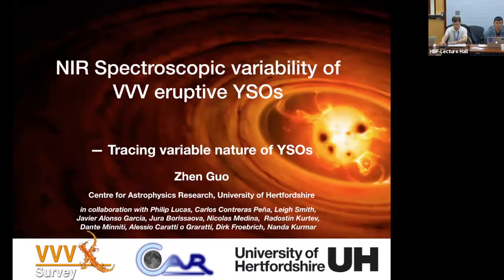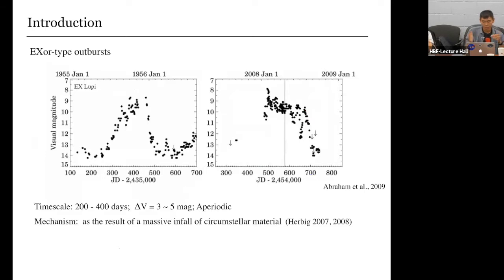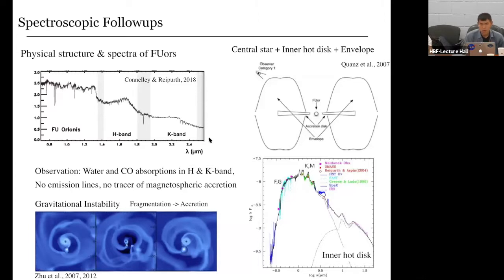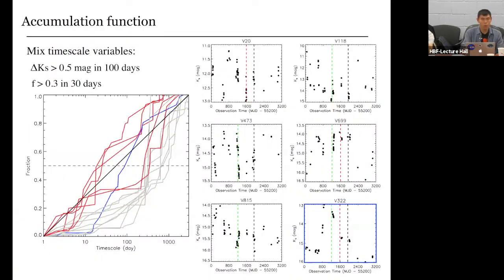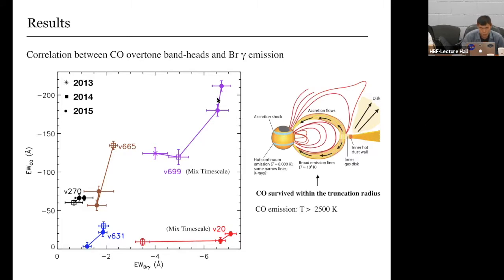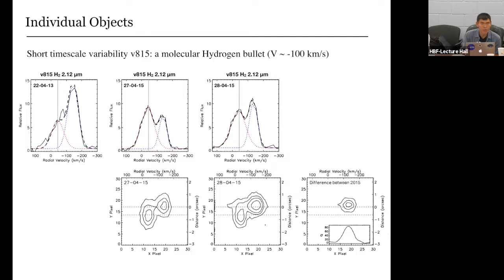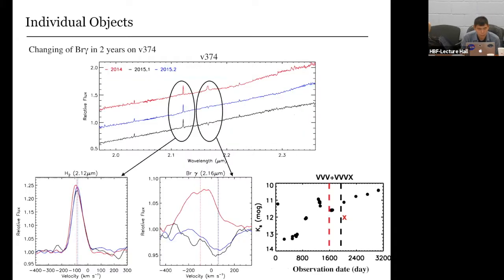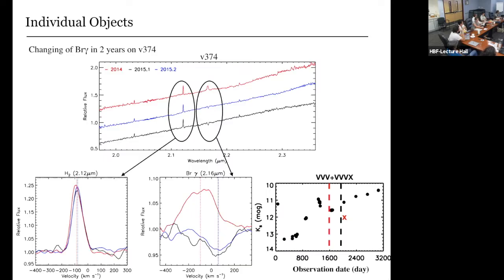10th VVV Science meeting (Hilo, 19-21 Aug, 2019)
Zhen Guo- “Spectroscopic variability of VVV eruptive variable YSOs.” Vista Variables in the Via Lactea (VVV) is a public IR variability survey of the Milky Way bulge and an adjacent section of the mid-plane where star formation is high.